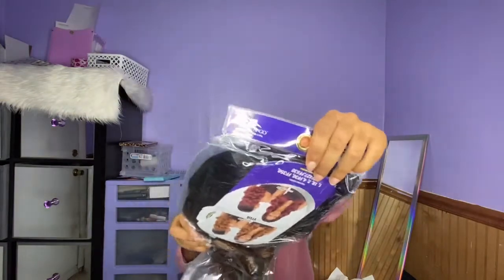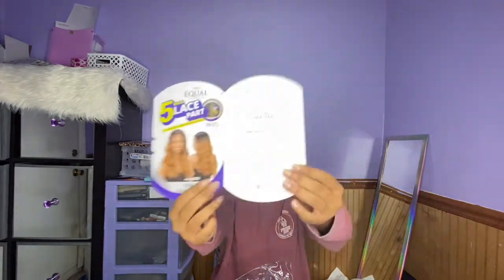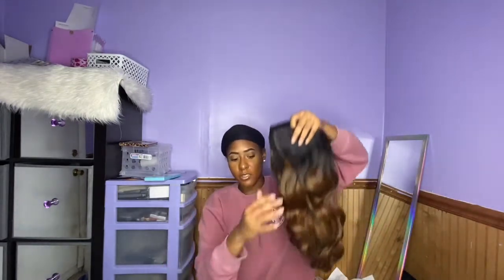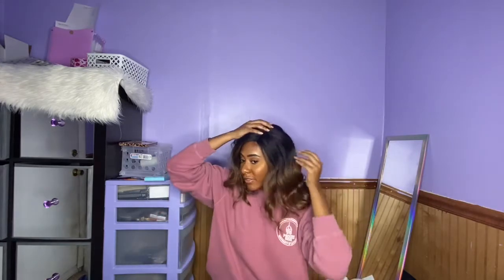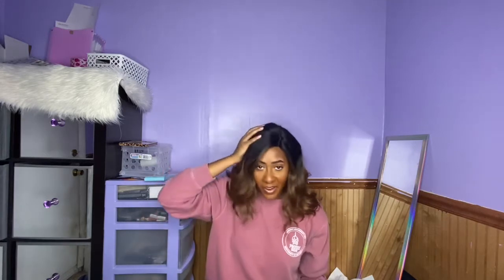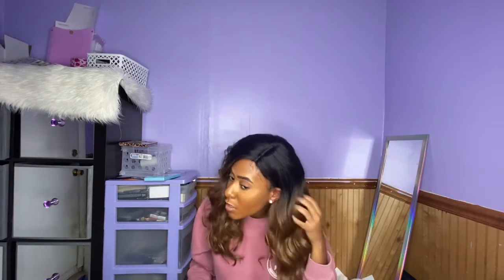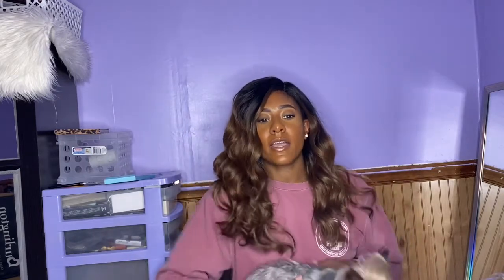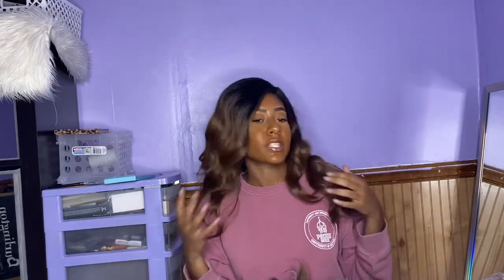FREETRESS EQUAL SYNTHETIC HAIR 5 INCH LACE PART WIG VIVA REVIEW COLOR FF30